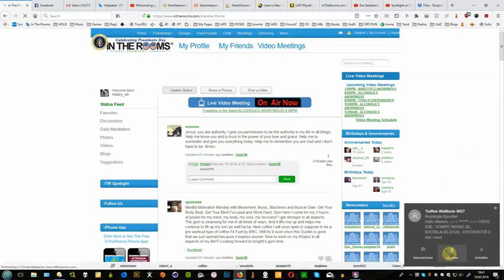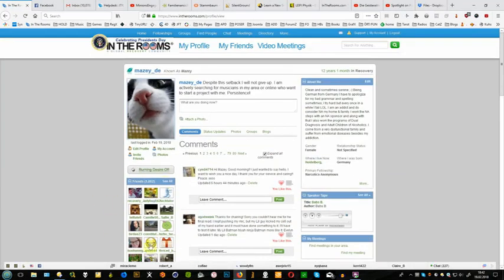0 ITR - An Introduction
Helpdesk Video Tutorials for use with intherooms.com Helpdesk Instructions.
An Introduction to InTheRooms.com